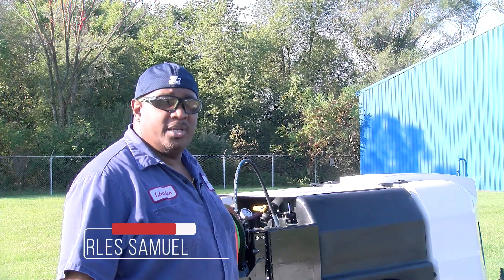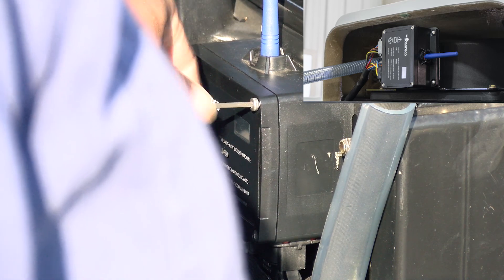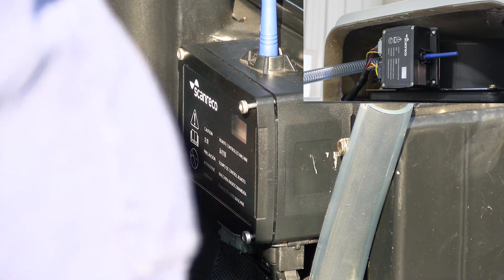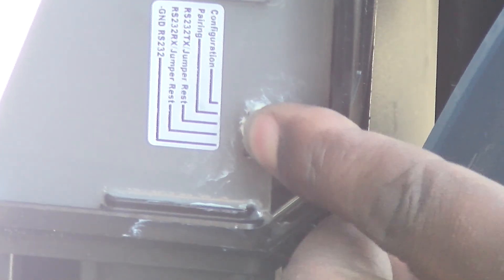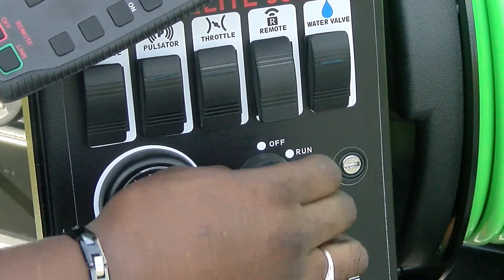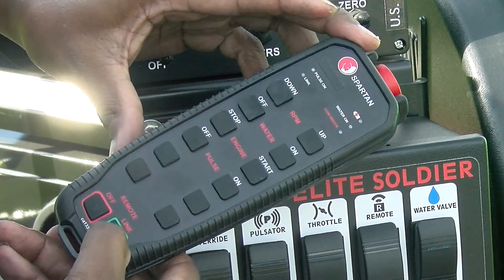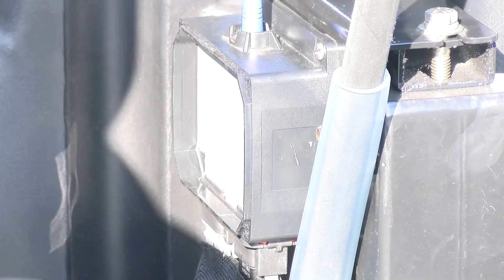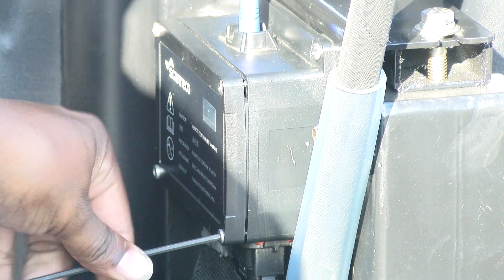How to Pair Remote - Elite Soldier & Warrior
Learn how to pair the remote on an Elite Soldier or Warrior.